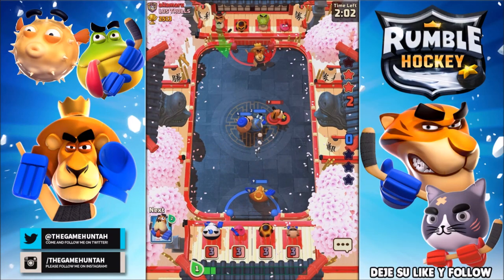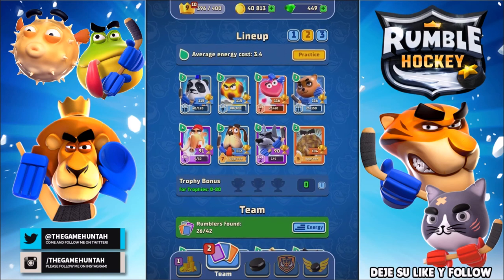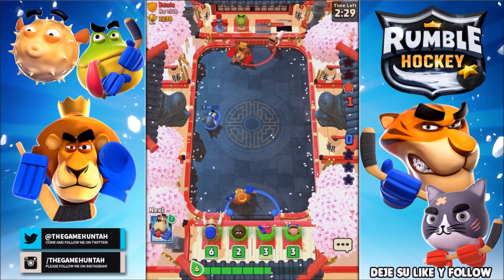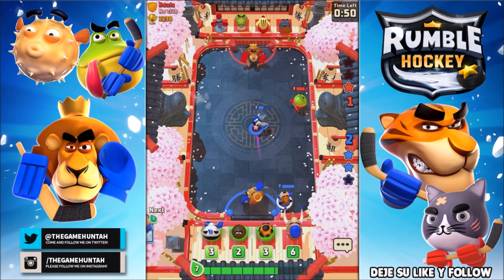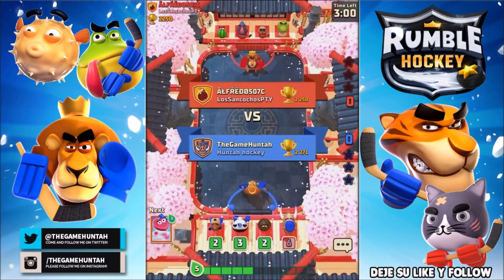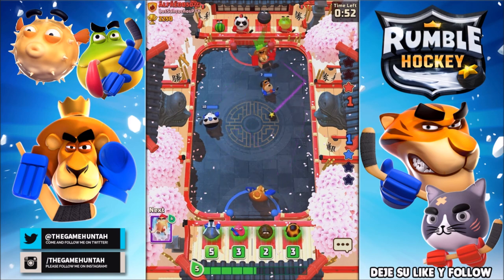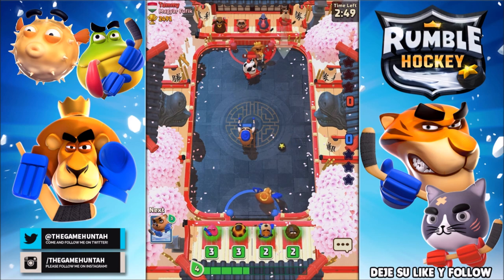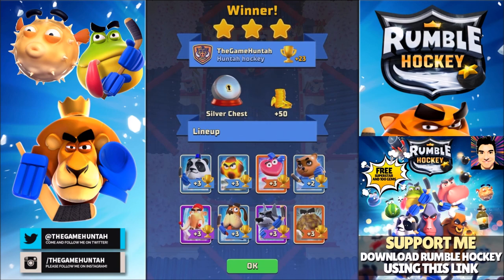Rumble Hockey - MAMMOTH IS A REAL MONSTER ON DEFENSE 🚫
Download HOCKEY RUMBLE using my link and you will get a FREE SUPERSTAR rumbler and 100 gems (iOS/ANDROID)